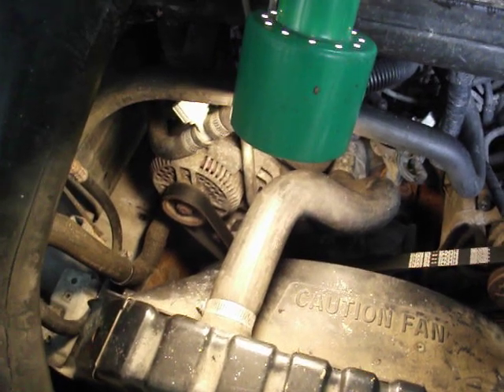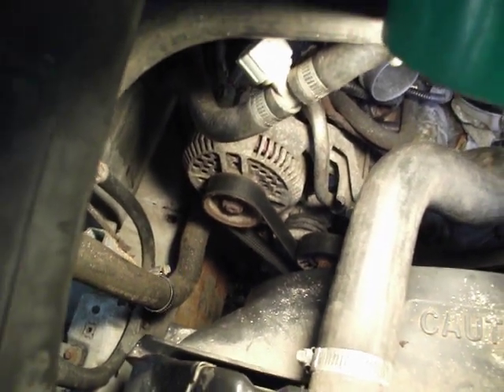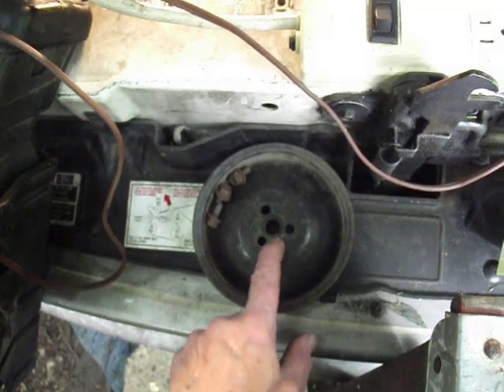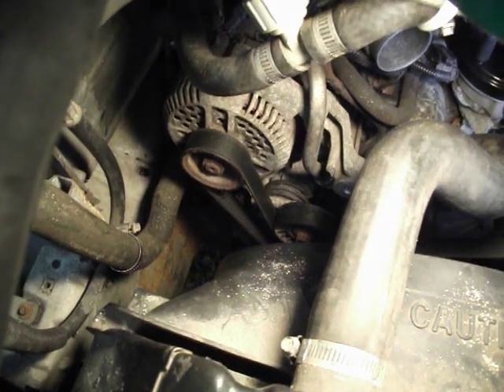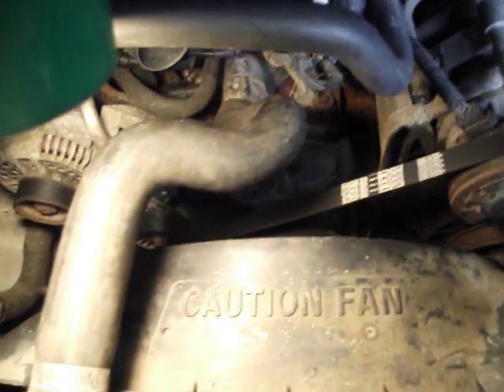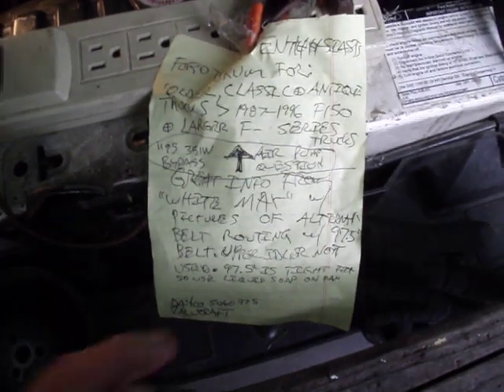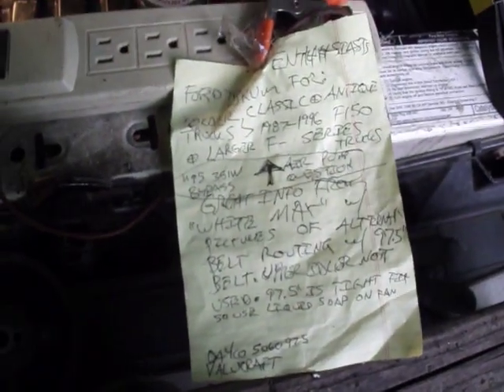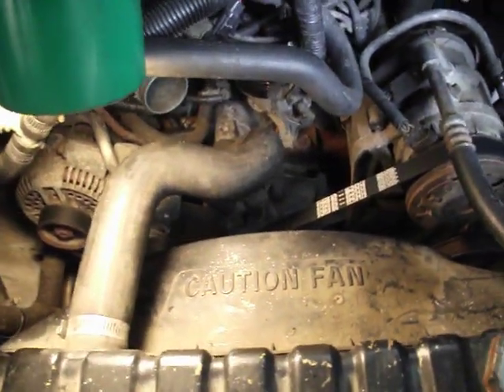FORD 1993 E350 5.8 351 AIR SMOG PUMP BYPASS BELT REROUTE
WITH EXCELLENT & ACCURATE REPAIR INFORMATION FROM FORUM CONTRIBUTOR: 'WHITE MAX' AT THE 'FORD TRUCK ENTHUSIASTS FORUMS' IN THE: 'OLDER, CLASSIC & ANTIQUE TRUCKS 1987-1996 F150 & LARGER F-SERIES TRUCKS' GROUP I WAS ABLE TO SUCCESSFULLY BYPASS A SEIZED AIR-SMOG PUMP. I FOUND THIS FORD FORUM INFORMATION BY SEARCHING THESE WORDS: '5.8 351 PUMP BYPASS'. BEFORE ATTEMPTING THIS BELT BYPASS REPAIR ON A 5.8 351 FORD ENGINE PLEASE READ THE RELATED PUMP BYPASS THREAD AT THE FORD FORUM GROUP, VIEW THE ENGINE FRONT PICTURE & THE BELT REROUTE DIAGRAM SUPPLIED THERE BY 'WHITE MAX' (viewing the picture & diagram is essential) & WATCH THE ENTIRE VIDEO THAT I HAVE PROVIDED FOR ALL OF THE INFORMATION YOU WILL NEED. A NEW 97.5" BELT WILL BE REQUIRED IF YOUR ENGINE IS LIKE MINE WHICH IS EQUIPPED WITH AN A/C COMPRESSOR (without A/C I do not know the belt size needed). THE 97.5" BELT IS A LITTLE TRICKY TO GET ON SO I HAVE SOME TIPS ON MAKING THE PUMP BYPASS GO SMOOTHLY. FOR THE ENGINE DESIGN ON  MY 1993 E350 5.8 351 ONLY A 97.5" BELT WILL WORK BECAUSE THE TOLERANCE IS SO EXACT THAT A 1/2" LESS WILL BE TOO TIGHT & 1/2" MORE WILL BE TOO LOOSE. I CHOSE TO LEAVE MY AIR-SMOG PUMP ATTACHED (I am selling this van for parts or restoration so I will let the new owner decide what to do with it) TO THE ENGINE BUT ITS PULLEY NEEDED TO BE REMOVED SO THAT THE NEW 97.5" BELT WOULD HAVE CLEARANCE AND NOT RUB AGAINST THE PULLEY. ACCORDING TO RESEARCH THE SMALLER SIZED 5.0 302 FORD ENGINE USES A 87.5" BELT FOR THE AIR-SMOG PUMP BYPASS BUT I HAVE NOT DONE THAT REPAIR SO YOU WILL NEED TO DO YOUR OWN RESEARCH TO CONFIRM THAT. *An Alternative Method: Instead of doing the belt reroute a 'Delete Kit' can also be installed which allows for the original belt to be used. This kit is basically a pulley assembly which takes the place of the removed Air Smog Pump* **A bypass of the Air Smog Pump will not pass Vehicle Inspection in States with strict environmental rules such as California**